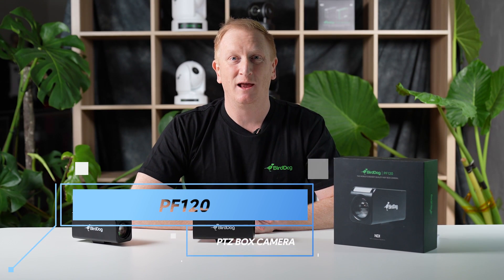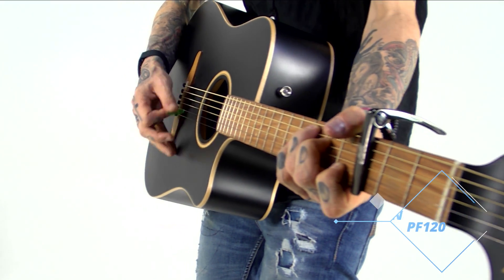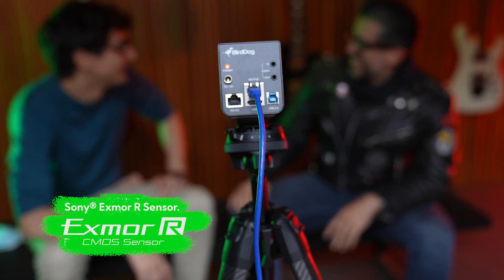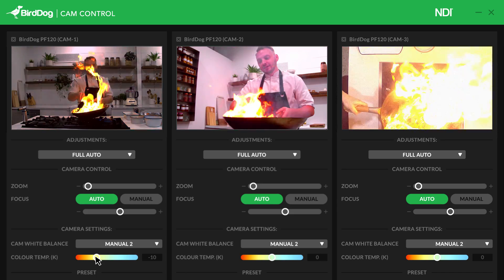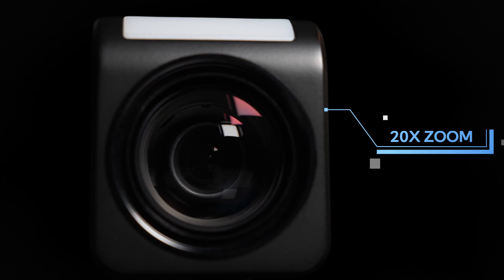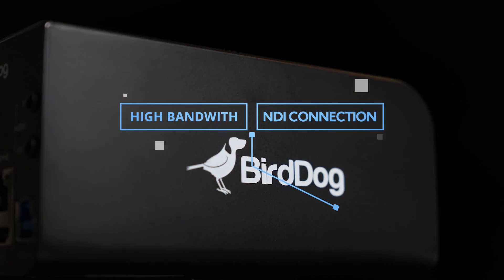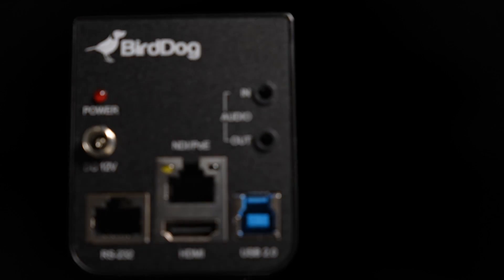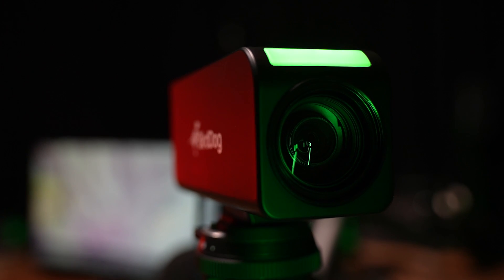Introducing BirdDog PF120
Introducing the new PF120.

PF120 is a 1080p60 High Bandwidth NDI Box Camera with 20x Optical Zoom and is IN STOCK already at our distributors globally!

$1295 MSRP
One cable operation for video, audio, power, zoom, and remote shading
Sony Exmor R back illuminated sensor
20x Zoom
PoE
1080p60
Remote shading via Cam Control
Full colour matrix
Kelvin colour control
Big tally light
HDMI
USB UVC for use with Zoom, Teams, Meet, Webex, etc
49mm thread for filters
1/4-20 and 3-8” tripod mounts with anti-rotation spigot
Locking power supply
Full metal enclosure
3.5mm Audio I/O
Dante support with optional update (coming soon)